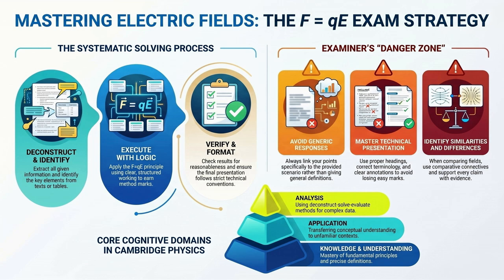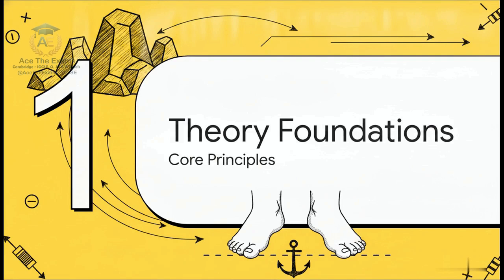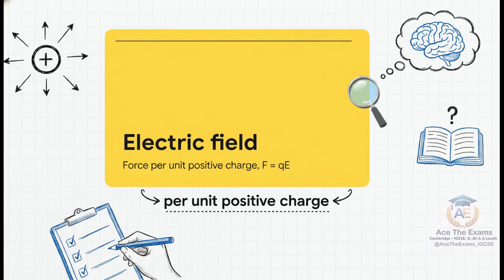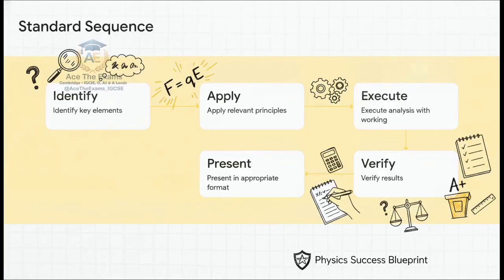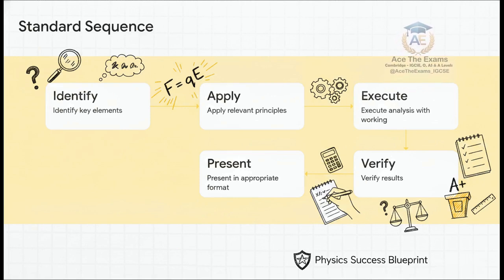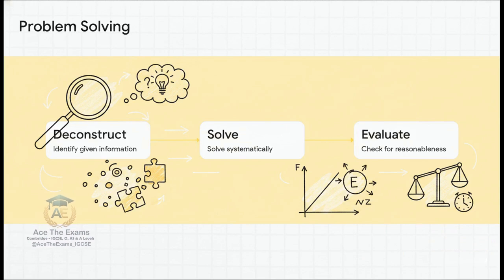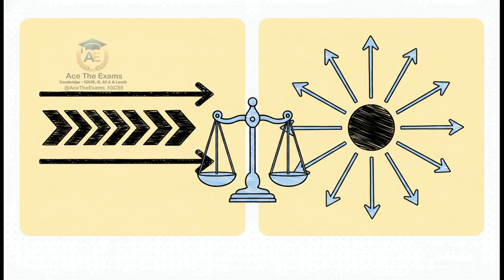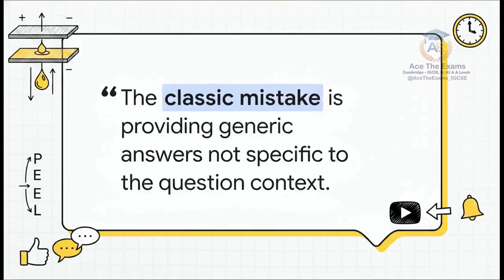Electric fields electric field as force per unit positive charge, F equals qE - Physics 9702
Welcome to Ace The Exams! This lesson covers Electric fields electric field as force per unit positive charge, F equals qE - Physics 9702.